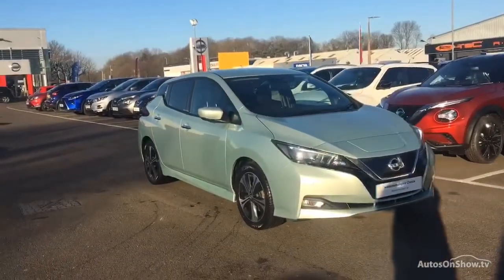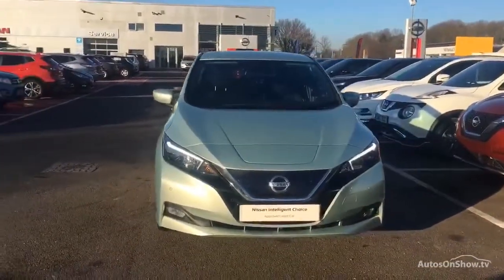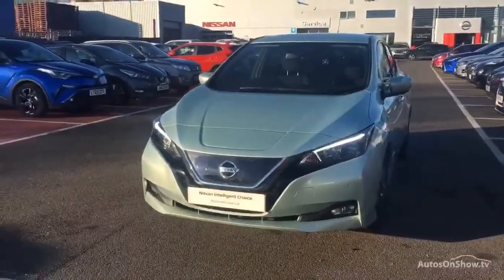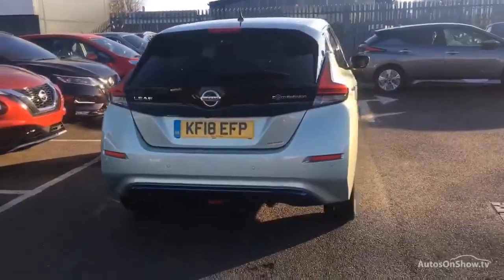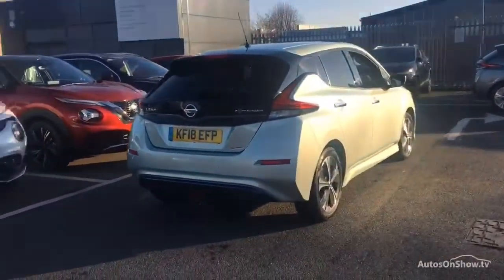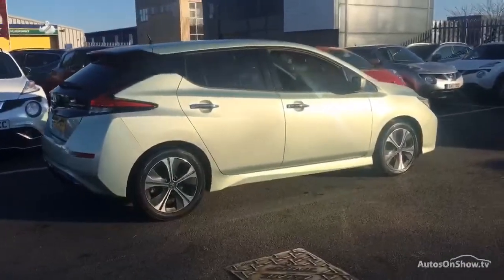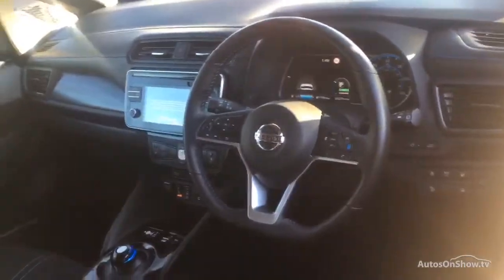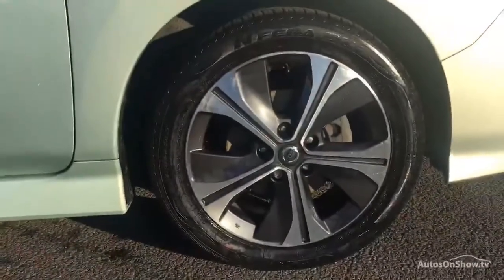KF18EFP NISSAN LEAF LAUNCH EDITION SILVER 2018, MC Glyn Hopkin St Albans Nissan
2018 NISSAN LEAF LAUNCH EDITION HATCHBACK ELECTRIC, in SILVER